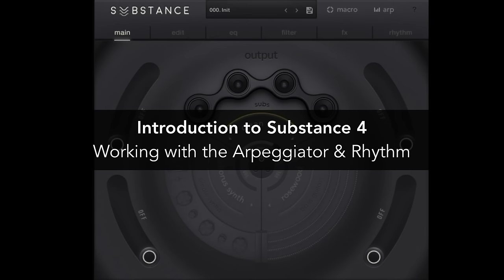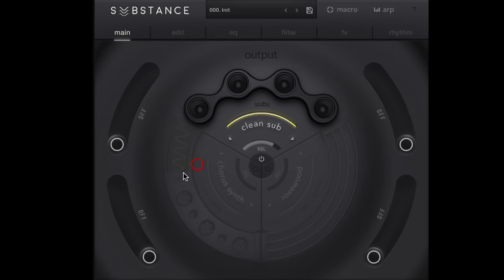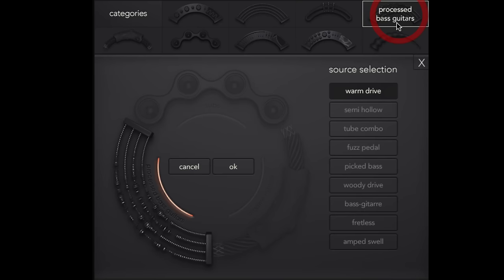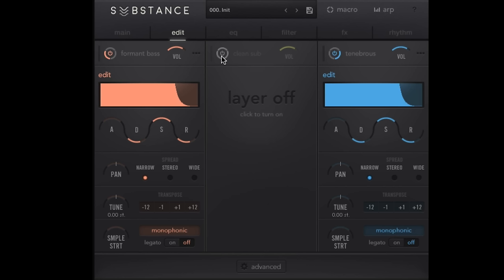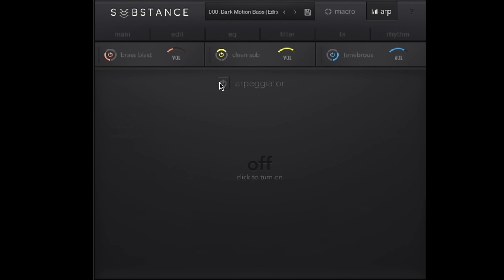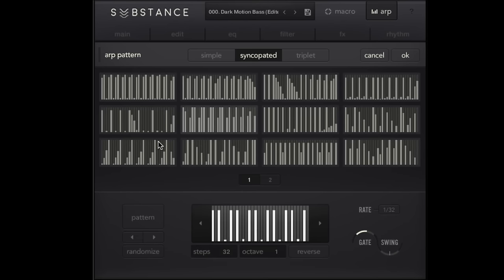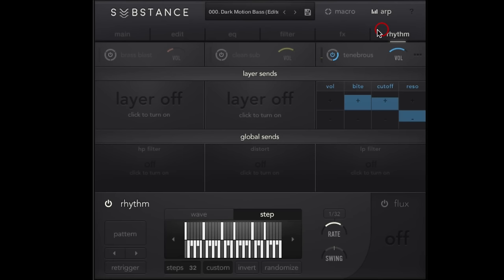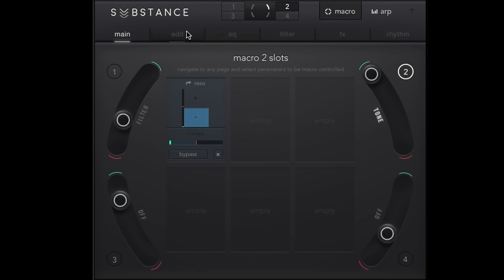Working with Substance 04 - Working with the Arpeggiator in Output Substance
Output’s Substance is a new type of sound design engine.

While focused on bass sounds, this flexible engine is a powerful and intuitive tool for shaping and layering to create unique sounds and voices.

In this 4 part ADSR Tutorial series, ADSR Instructor Stephen Ellestad walks you through the basics of sound design and the Substance interface.

In Part 4 of the Substance tutorials, you will learn the basics of the Substance Arpeggiator, working with various patterns and sequences, and applying arpeggiation alongside Rhythm parameters and controls.